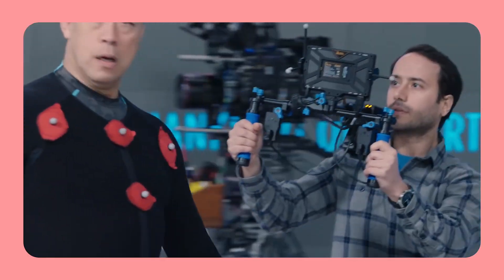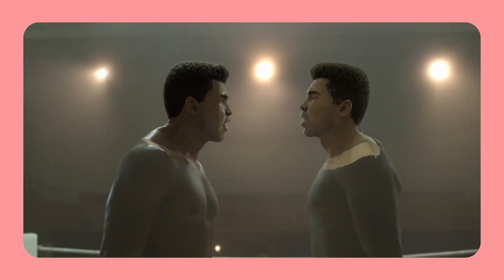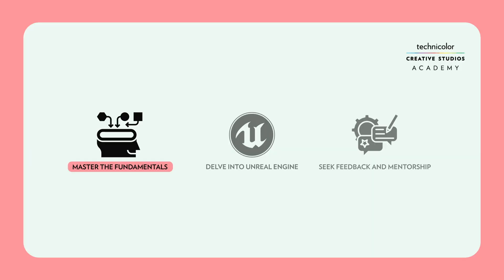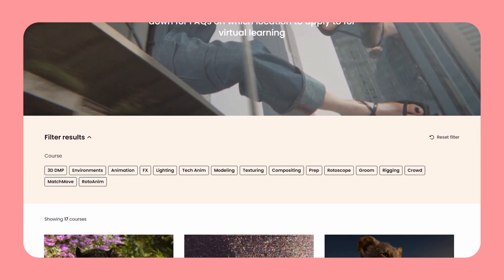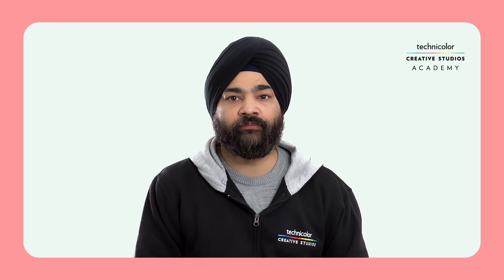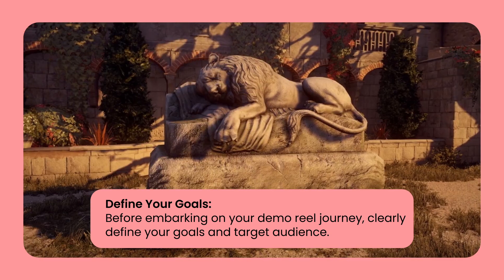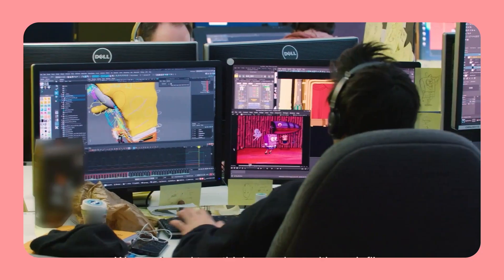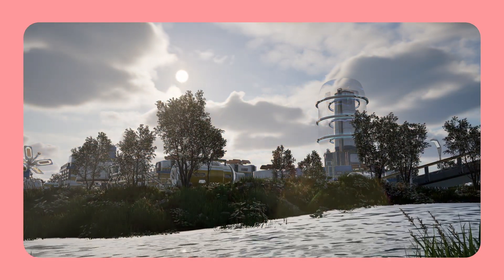Academy Answers: What is Filmmaking with Unreal Engine?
AcademyAnswers: What is Filmmaking with Unreal Engine?

Filmmaking with Unreal Engine is the convergence of real-time technology and cinematic storytelling, enabling filmmakers to push the boundaries of creativity and create visually stunning and immersive experiences for audiences.  In this Ask series, led by Kamaljeet Singh- a veteran Trainer at Technicolor Creative Studios Academy, the focus is on delving into the expansive possibilities and inventive methods provided by this state-of-the-art game engine.

Kamaljeet will explore the potential of Unreal Engine within the filmmaking domain, seamlessly connecting traditional film production with the advancements of real-time virtual production techniques.

Sign up for the webinar on Environments with Unreal Engine